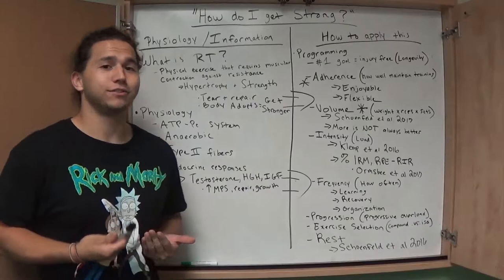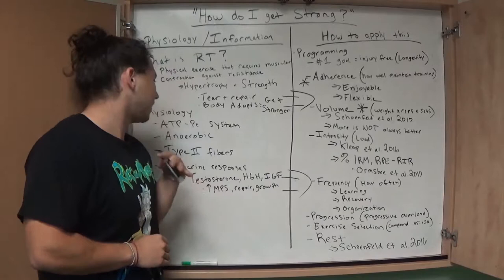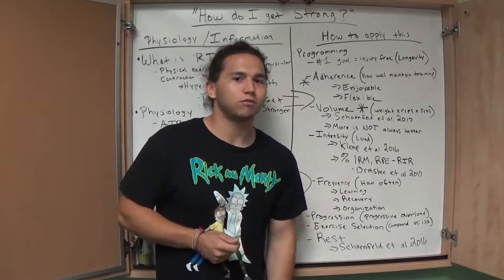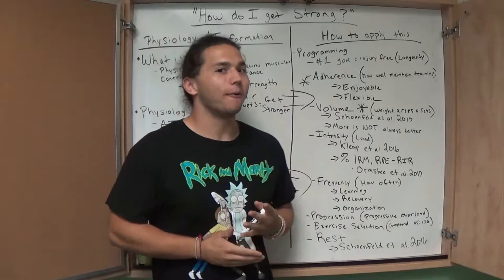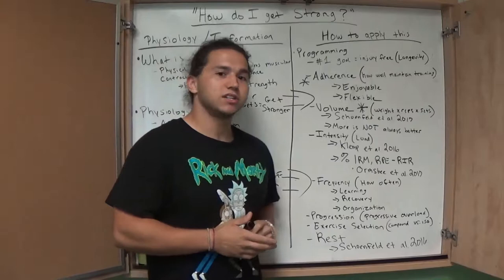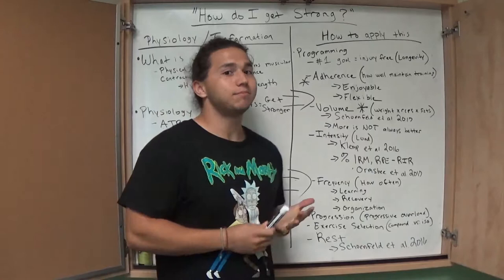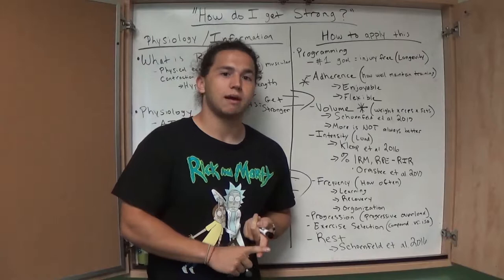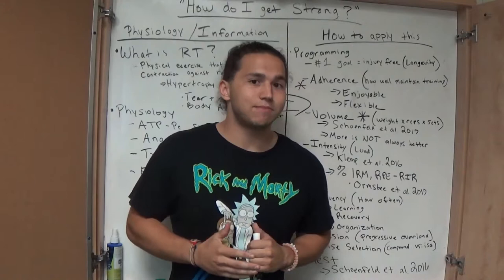Exercise Physiology Project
This is a video for my project in my Advanced Exercise Physiology class!